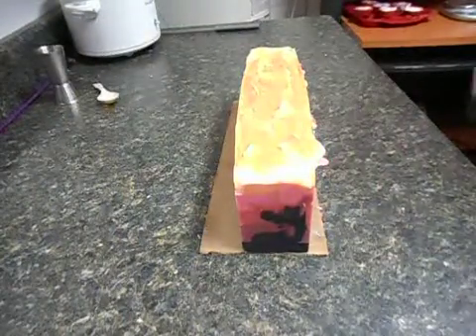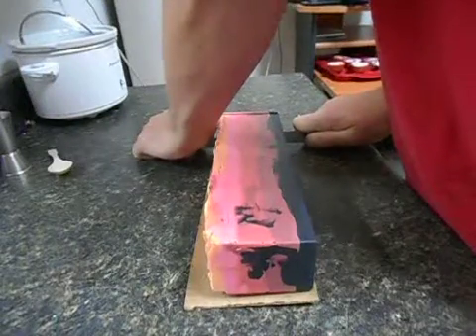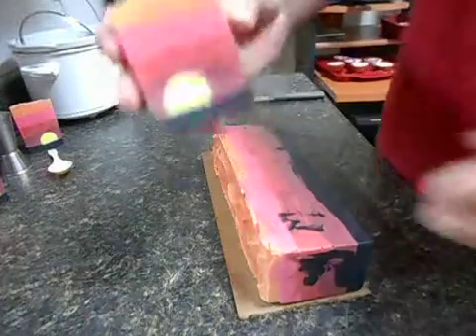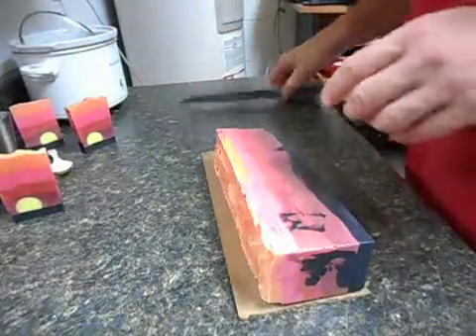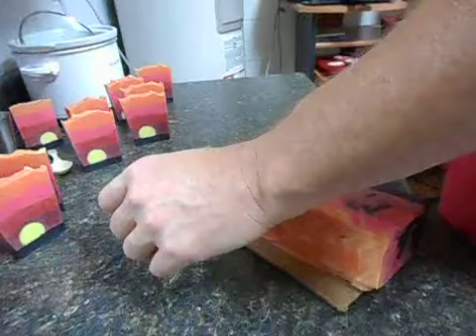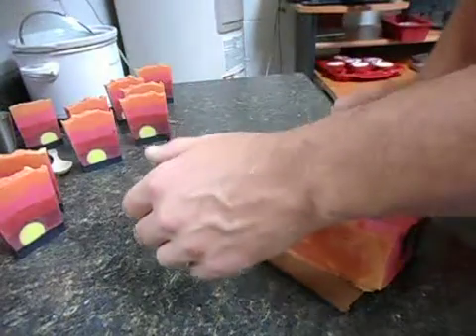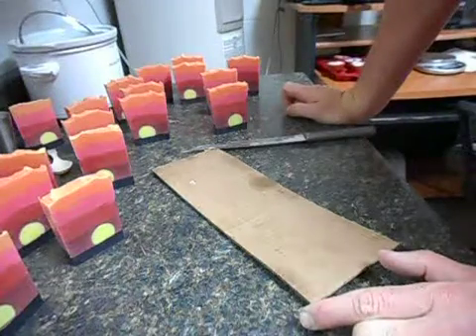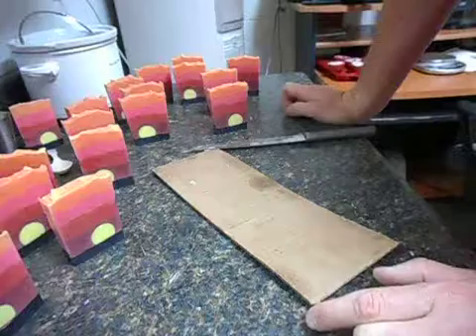Soap cutting 062916 Sahara Sunset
This is the cutting of the Sahara Sunset soap.  This design comes from soapqueen.com and I highly recommend you try it.  I did not post the making video because it was a disaster, but soapqueen.com has precise instructions.  This is my third time making it.